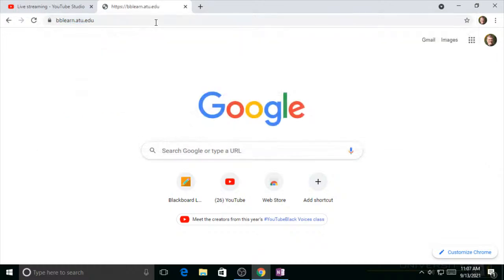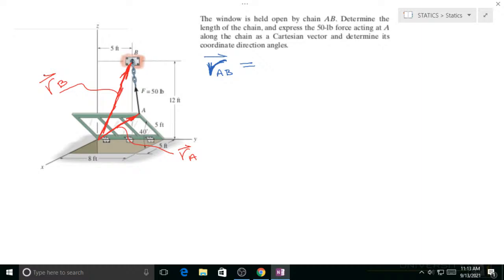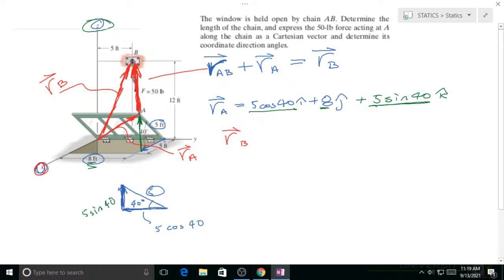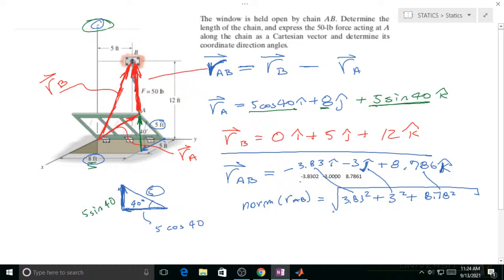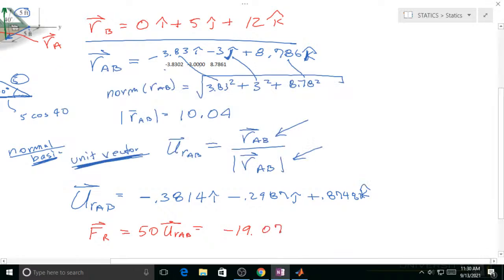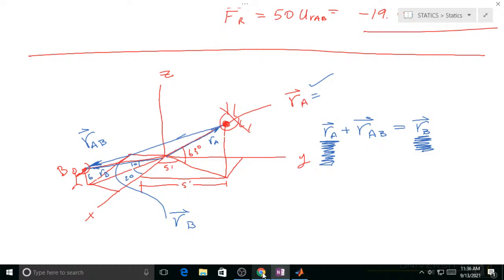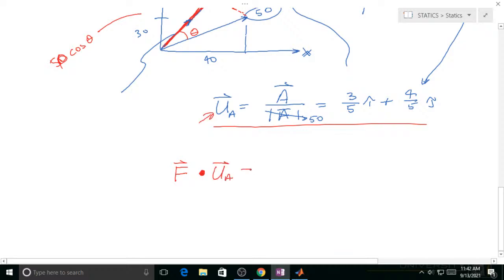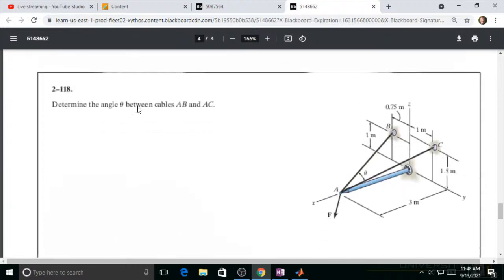Statics Sep 13 2021